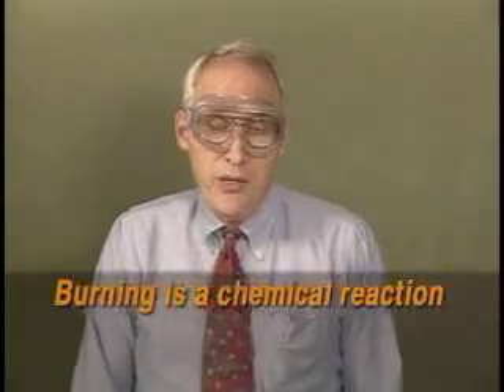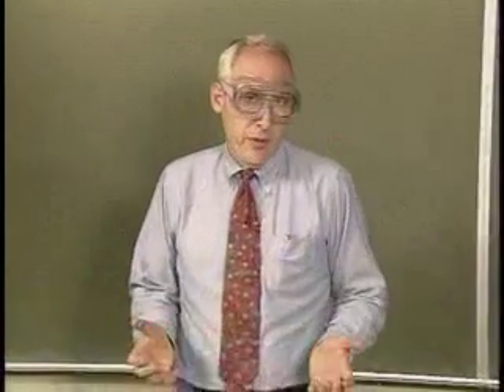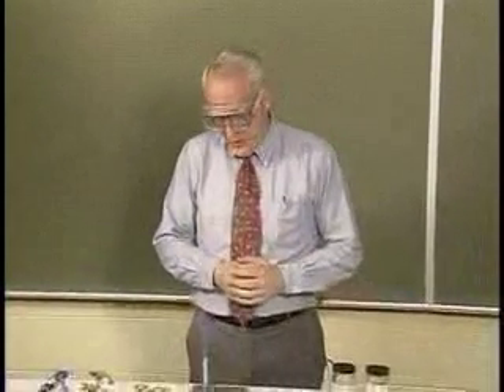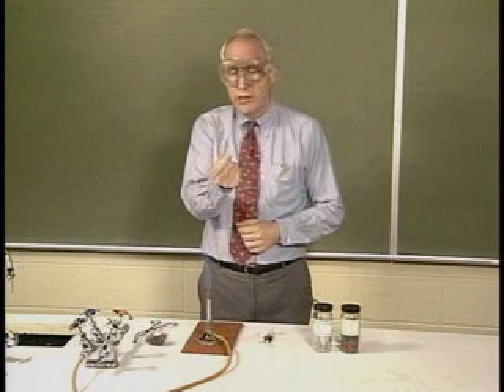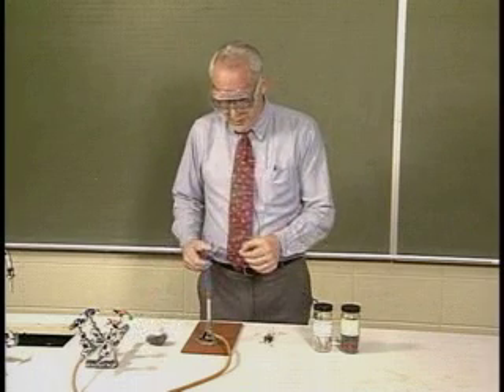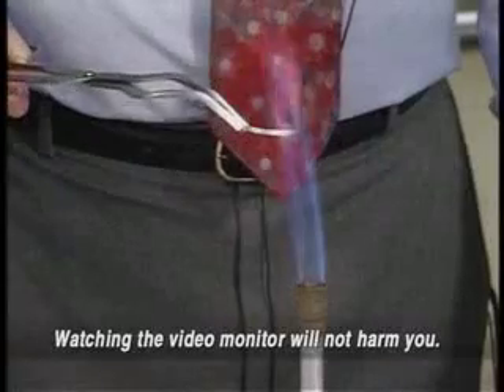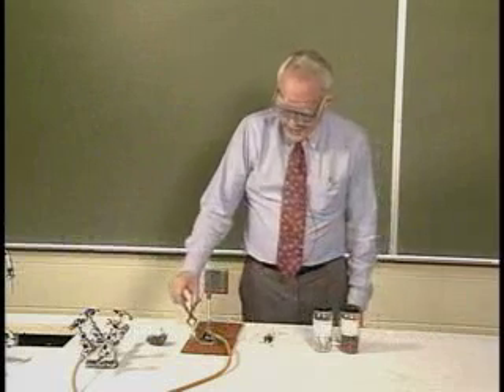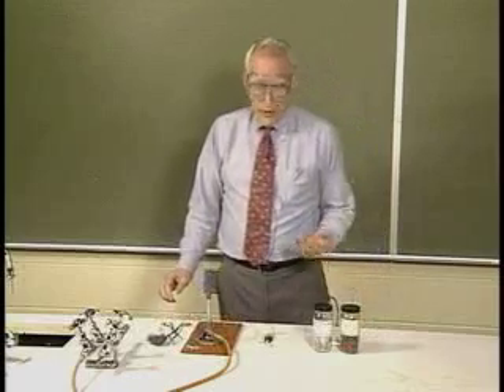Chemical Reactions: Burning Metal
Grant Mason from the BYU Department of Physics and Astronomy demonstrates the burning of magnesium and other metals.